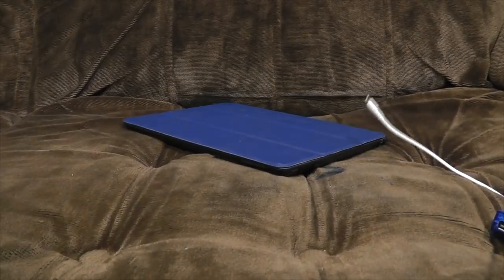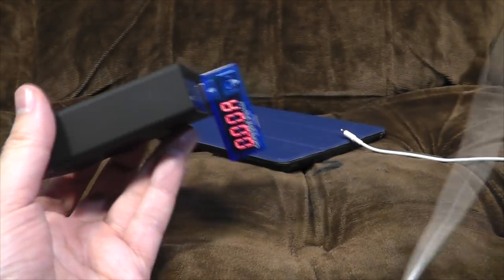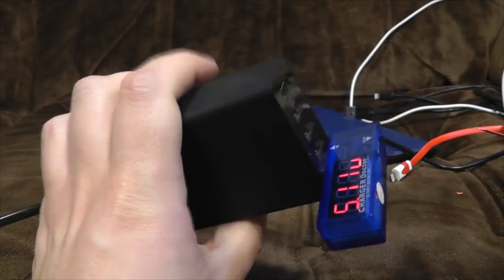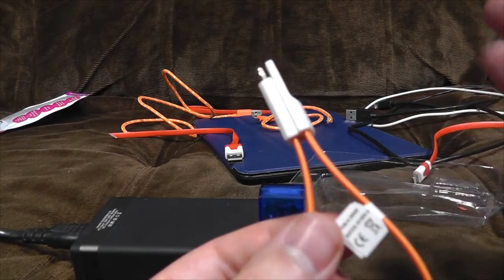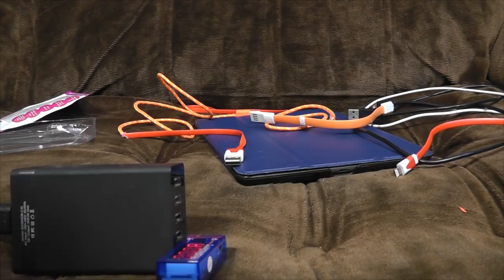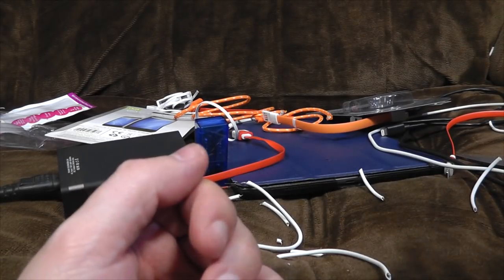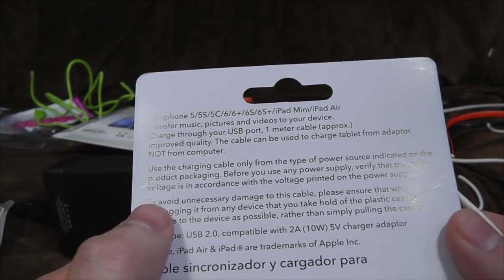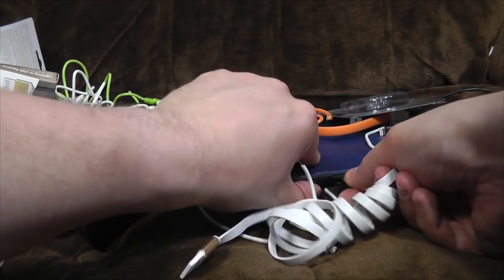Poundland iPhone Cable Extravaganza! | Ashens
Will some cheapo cables provide enough current to quickly charge an iPad? Or at least charge an iPhone quicker? LET US INVESTIGATE AND JUDGE THEM HARSHLY.